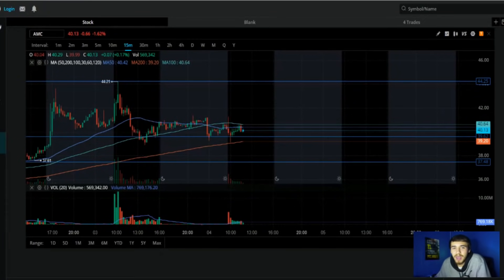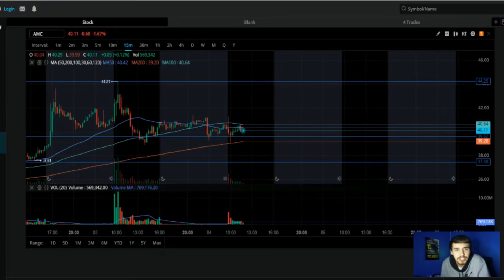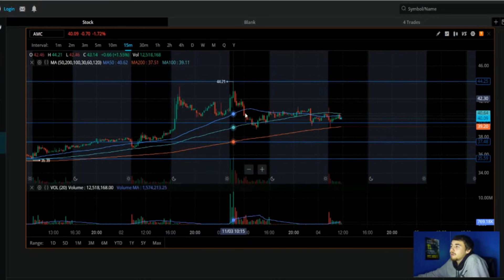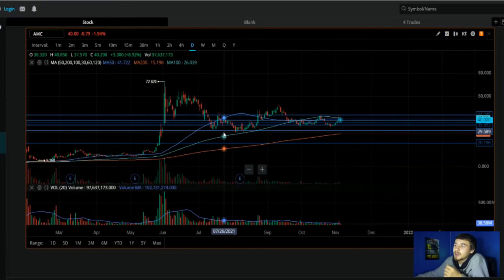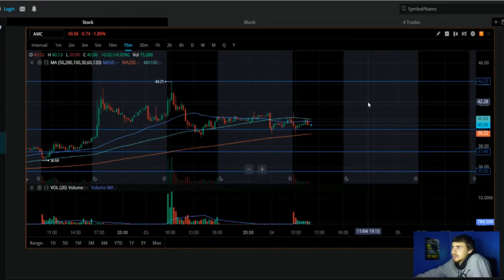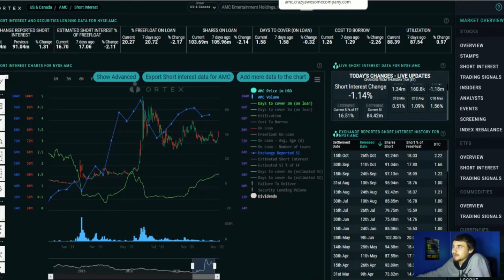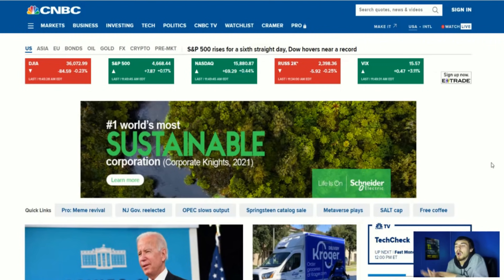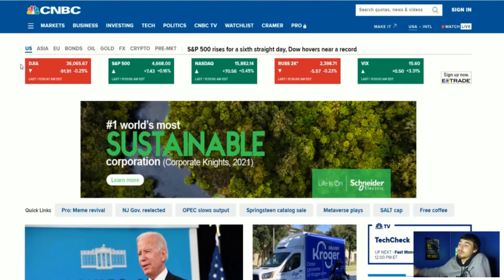APES.. WE ARE GOING TO GET RICH! 🔥🚀 | STILL SET UP FOR EARNINGS RALLY!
We are going to be talking about all of the data you need to know Around the AMC Moass! We are still set up for a massive rally around Earnings. We are staying above $40 Per shares which is a huge confirmer of the Sentiment of AMC Still in play!

MooMoo!